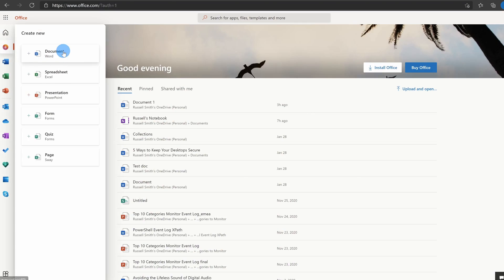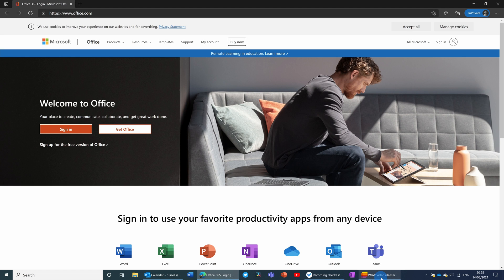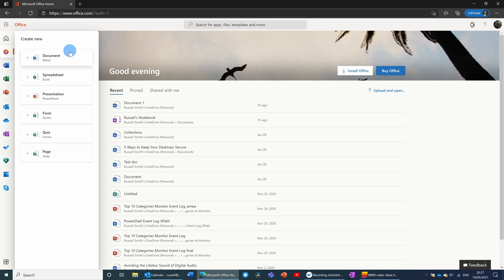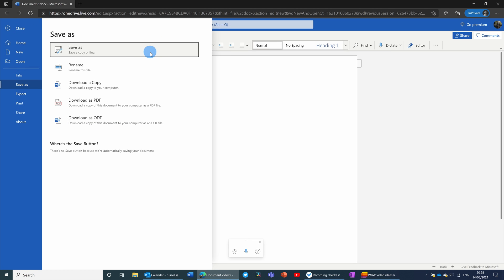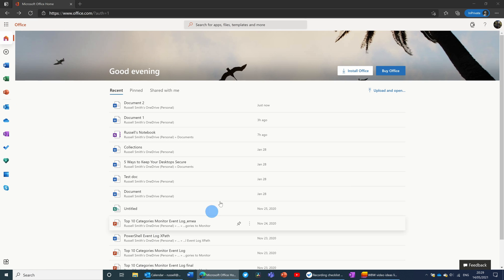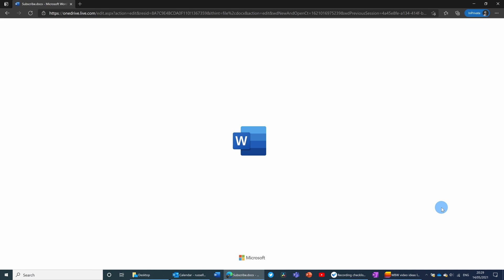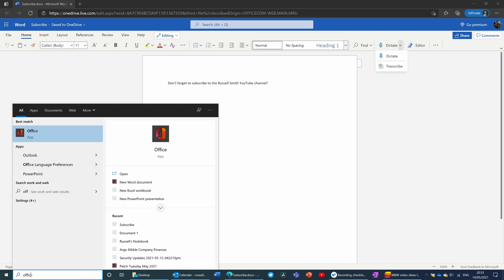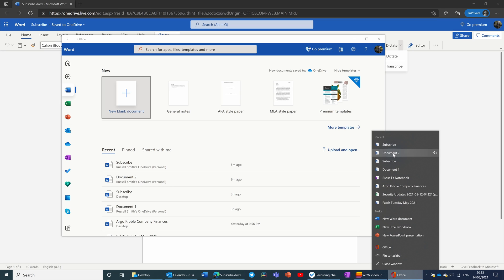How to Get Microsoft Office for Free in 2021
In this video I show you how to get and use Microsoft Office for free online and how to download and legally use the Office desktop applications. If you don't want to buy or pay a monthly subscription for Microsoft Office, you'll learn 4 ways you can get Office for free, including apps like Word, Excel, PowerPoint and Outlook.

Get Microsoft 365*
Microsoft 365 Family
Microsoft 365 Business Standard

Gear*
Canon M100 mirrorless camera
Rode Procaster microphone
Elgato Key Light
Elgato Key Light Air
DaVinci Resolve Studio with Speed Editor bundle

⌚ Timestamps
00:00 4 ways to get Microsoft Office for free
00:25 Do you need the desktop apps?
04:13 Windows 10 has a built-in Office app
05:23 If you work or study in an academic institution
07:00 Your loyalty could get you Office for free